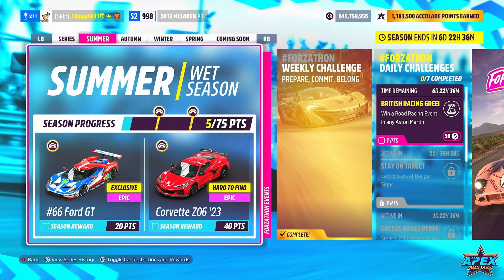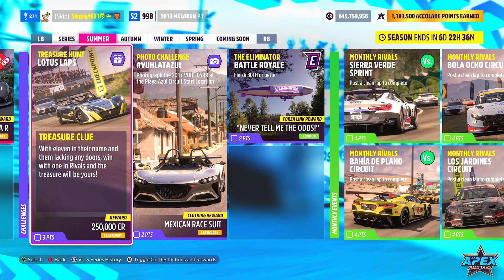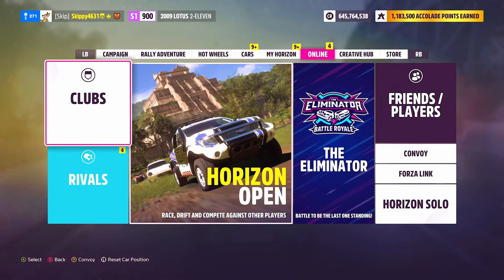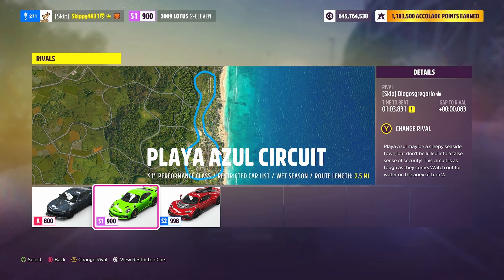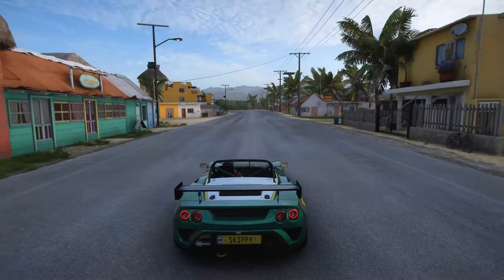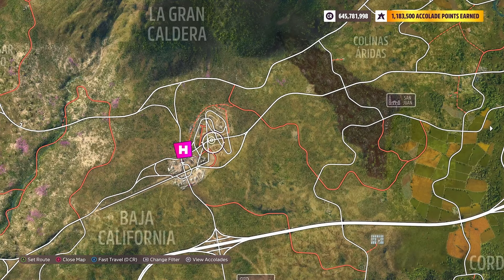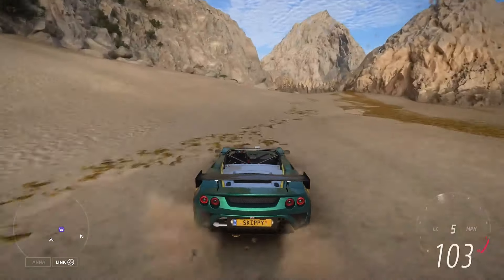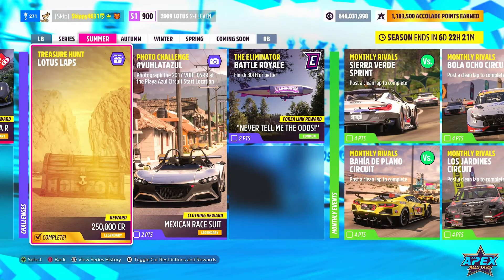Forza Horizon 5-Traesure hunt LOTUS LAPS-Summer Treasure hunt Series 33 Treasure location-FULL GUIDE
This quick tutorial shows you how to complete the treasure hunt lotus laps which is part of this weeks Summer festival playlist for series 33 in Forza Horizon 5.
Spoiler alert I do show you the treasure chest location to make things super quick and easy.

This weeks clue - With eleven in their name and lacking any doors, win with one in rivals and the treasure will be yours!
Car used - 2009 Lotus 2-Eleven

Tag - [Skip]